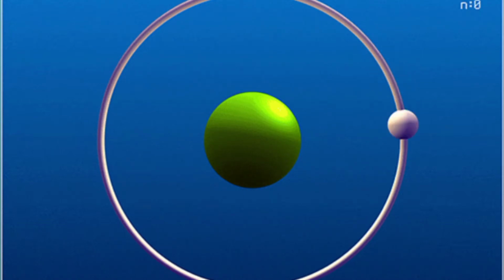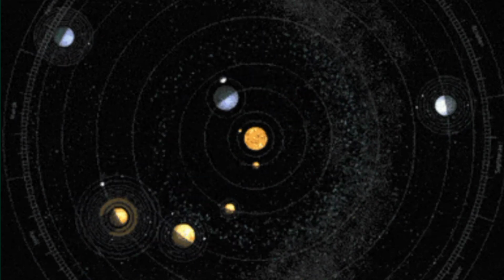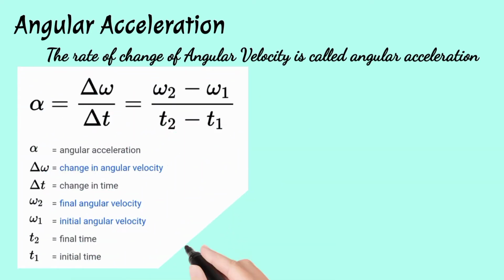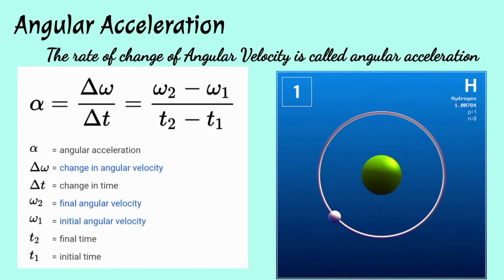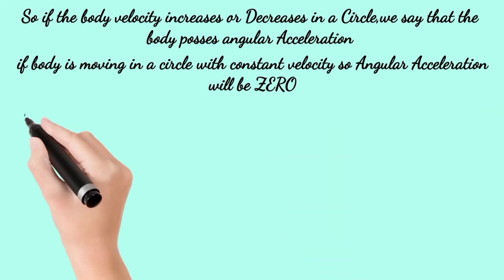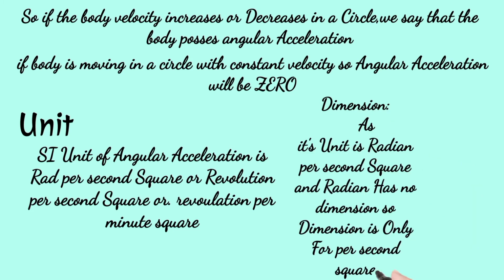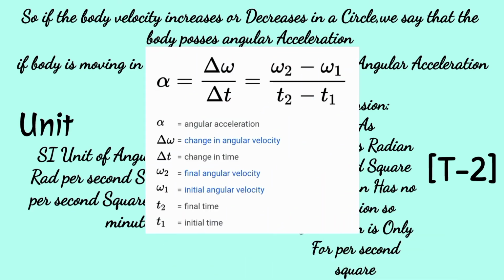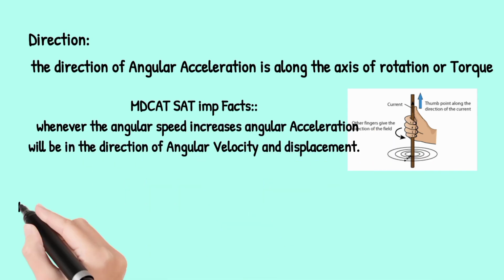Circular Motion||Angular Acceleration O A level MCAT MDCAT